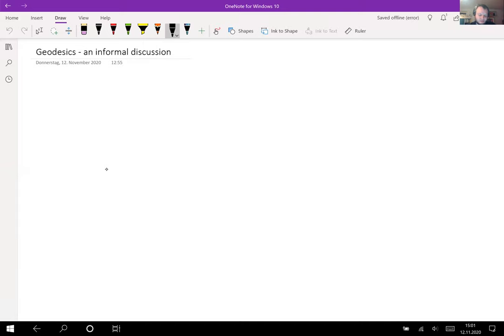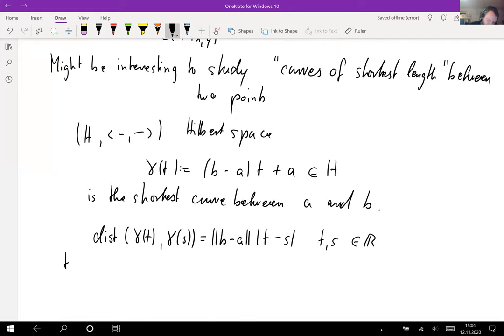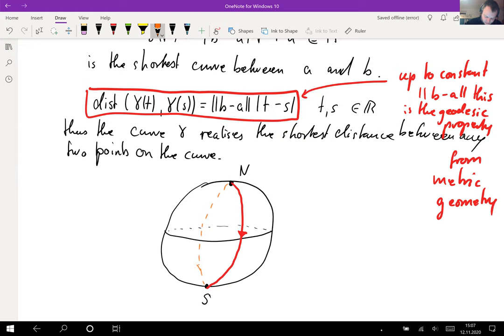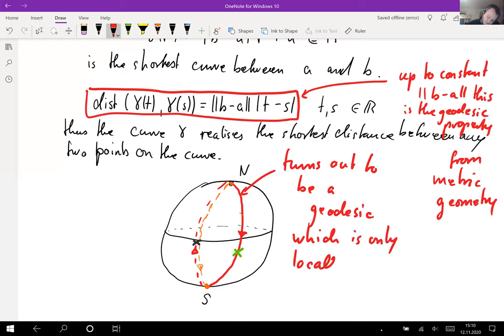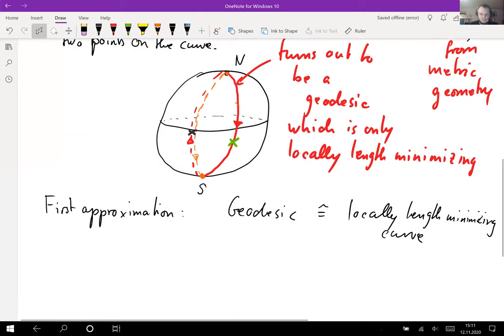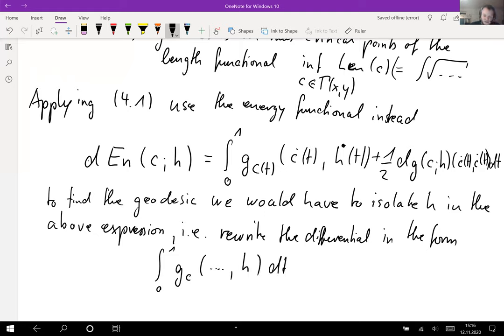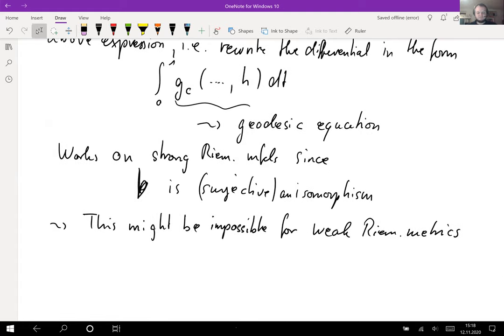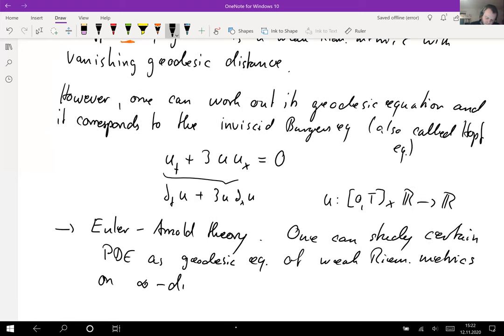Infinite-dimensional geometry: Geodesics - an informal discussion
In this informal discussion we present a concept of geodesics as a generalisation of curves realising the shortest distance between two points on a manifold. Furthermore, applications and challenges in the study of geodesics on infinite-dimensional manifolds are pointed out.